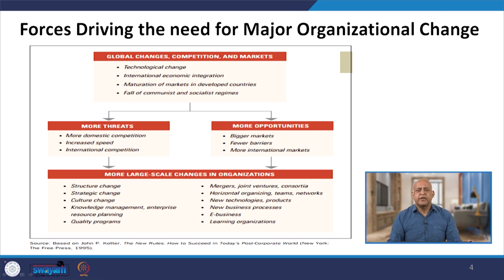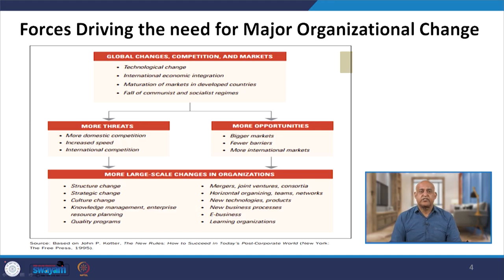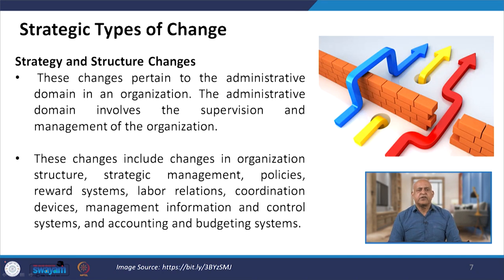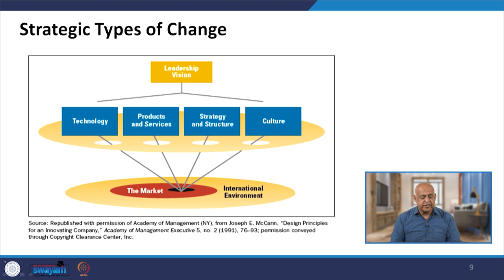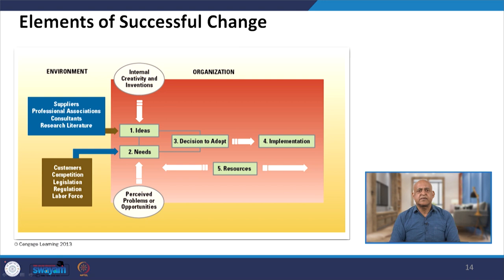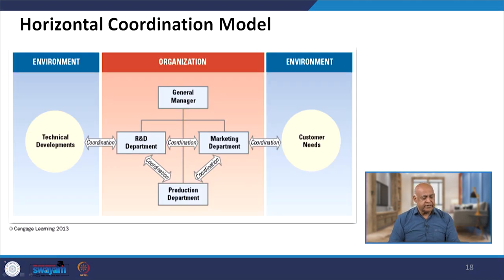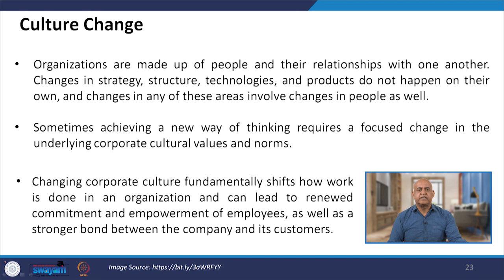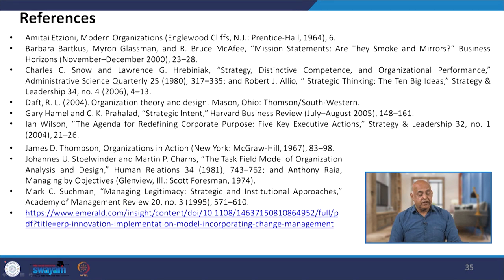Lecture 21: Strategic Role of Change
• Strategic Role of Change
• Elements of Successful Change
• Horizontal Coordination Model
• The Dual Core Approach
• Culture Change
• Organization Development Culture Change Intervention
• The Change Curve
• Barriers to Change